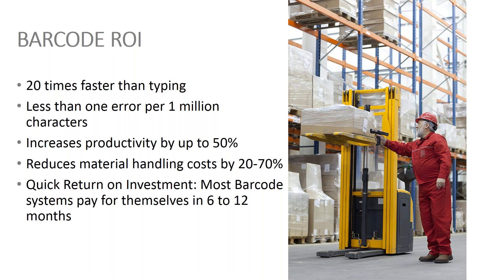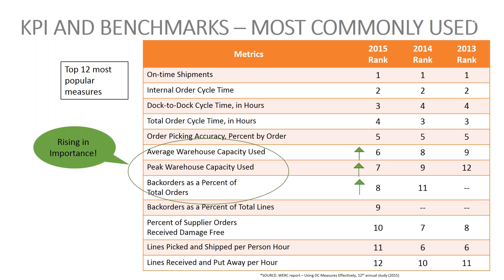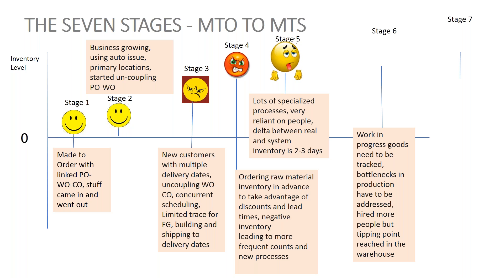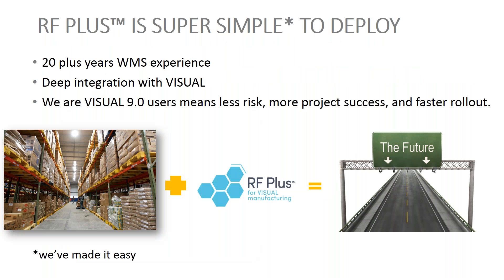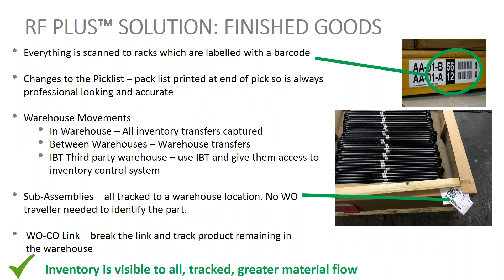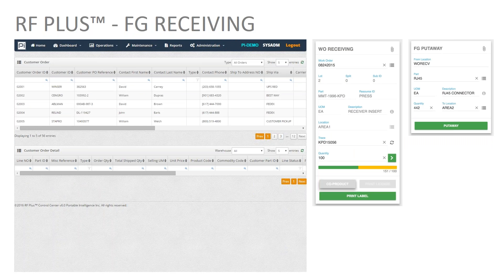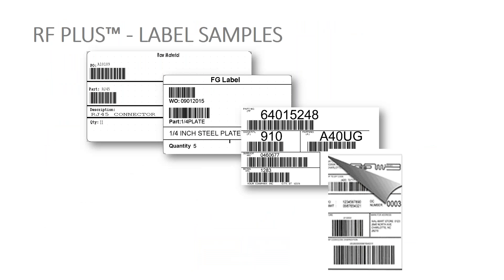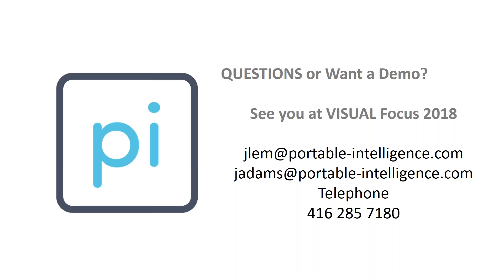BizTech Webinar -Barcoding for Infor VISUAL ERP with RF Plus™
This webinar will discuss common VISUAL processes that create inaccurate inventories, preparing VISUAL for a barcode scanning environment, and a short demo of RF Plus™.